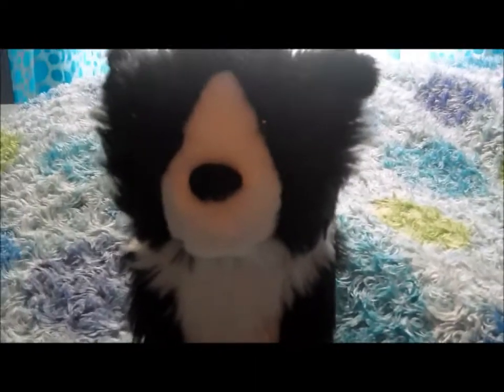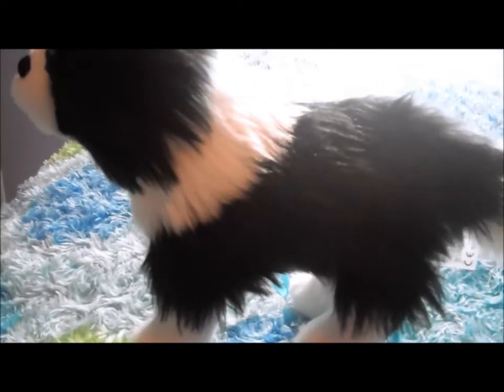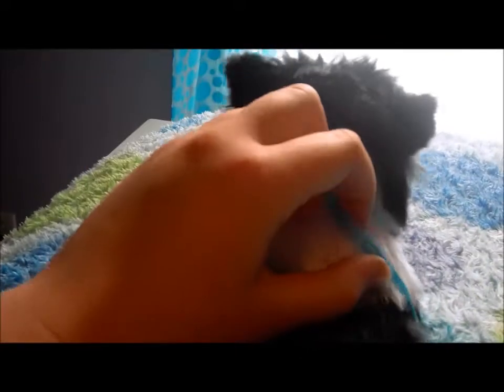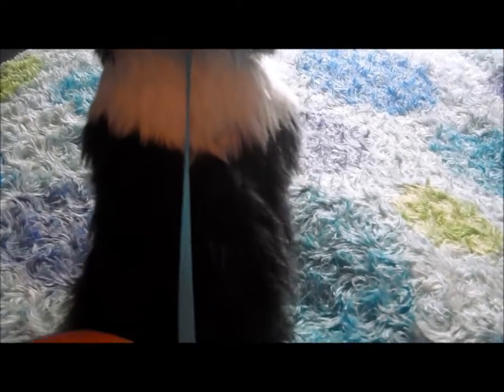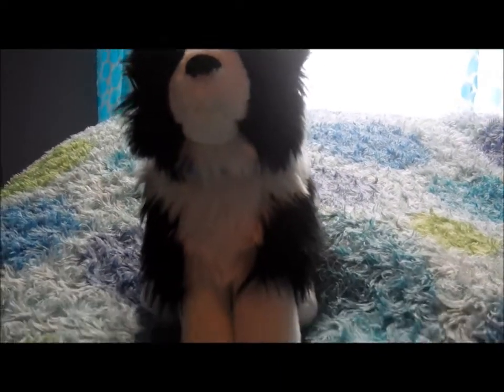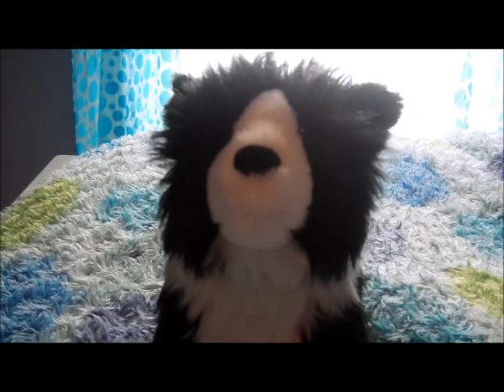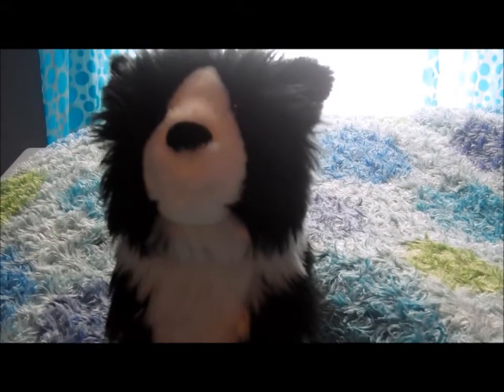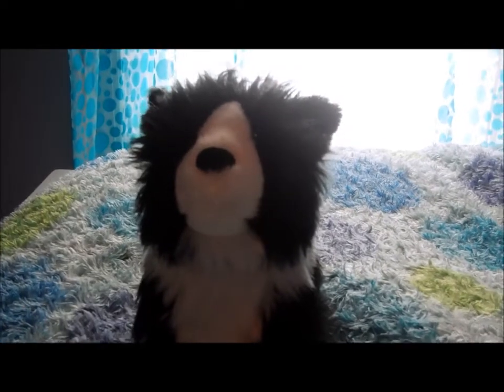Review of Saige's Dog.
So there has been a lot of confusion with who this dog is, so I hope that I helped with that a little! So anyway it is a super cute dog, it is $24.00 but it is worth it. I would have liked if the dogs leash and collar came off, it would have been more real but its cute anyway!